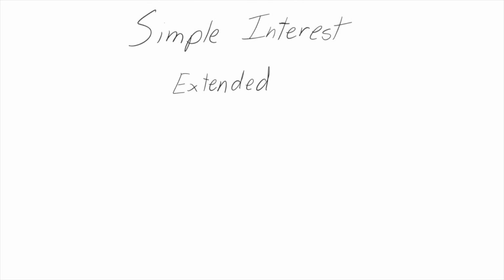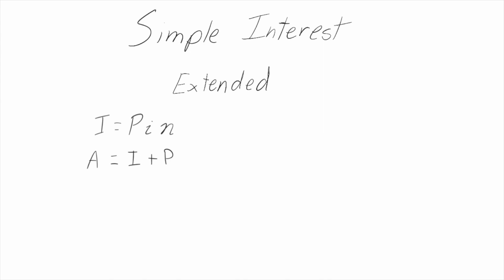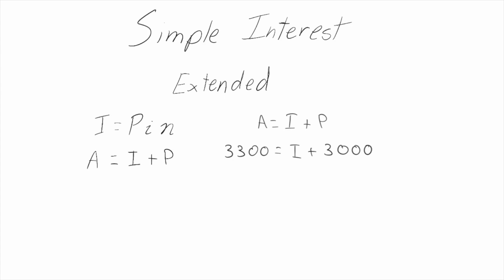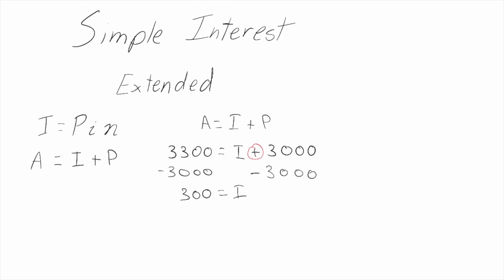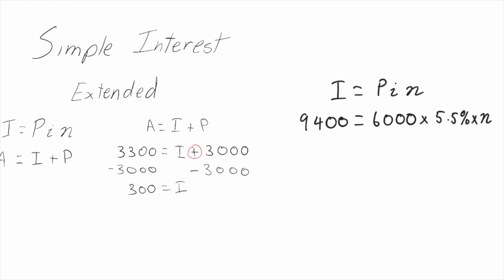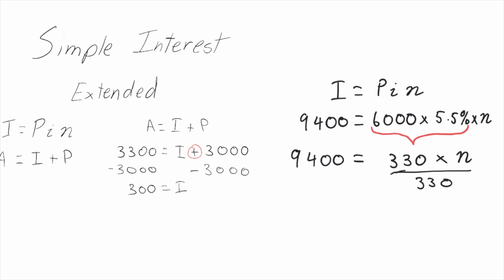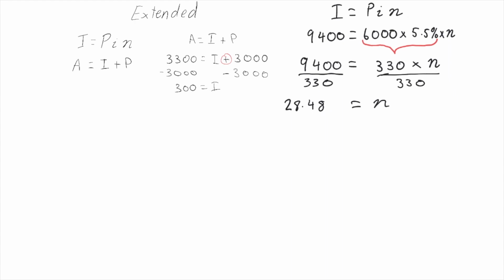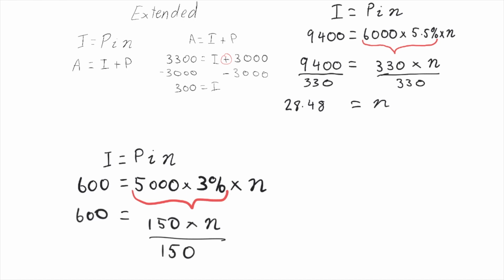Manipulating the simple interest formula